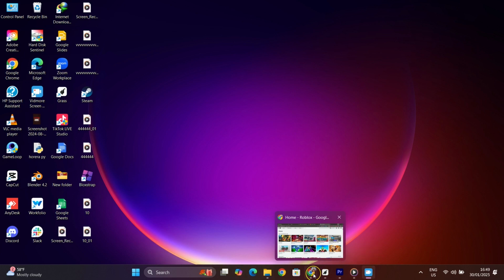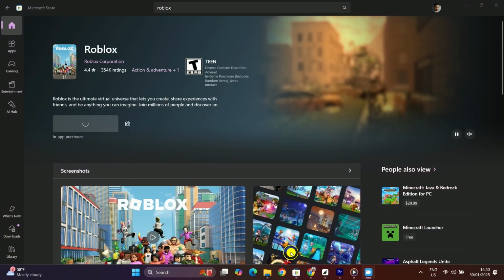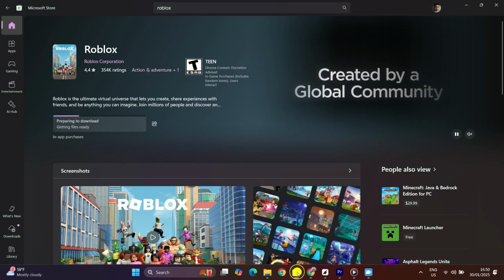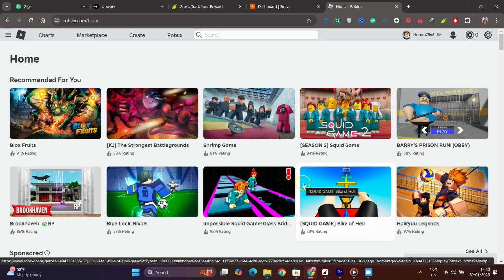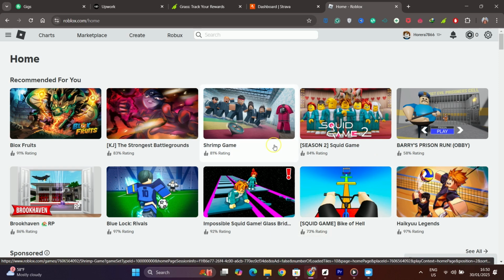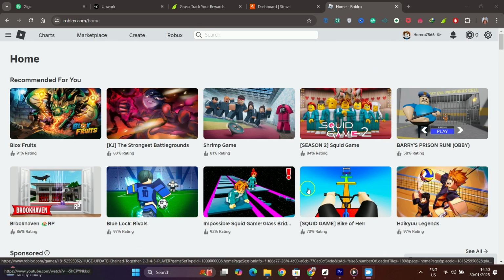How to RUN Multiple Roblox Accounts at Once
In today's video i'm going to show you how to run multiple roblox accounts at once, easy and simple tutorial to follow.